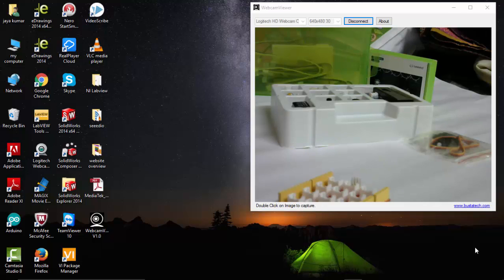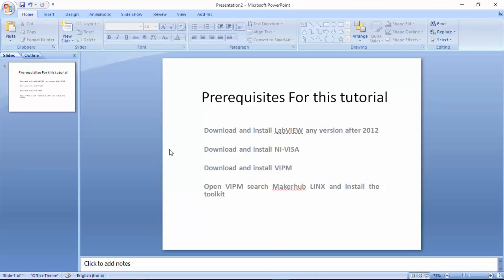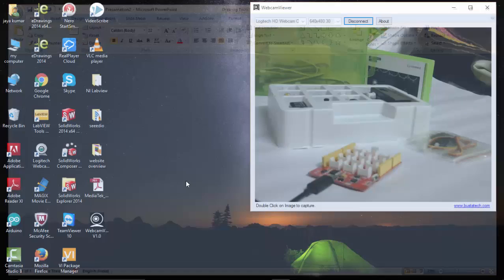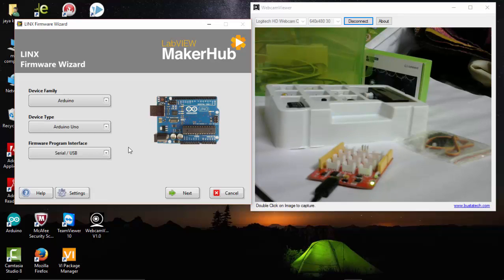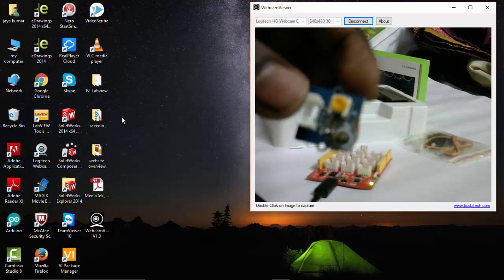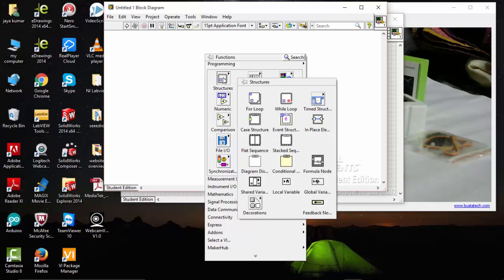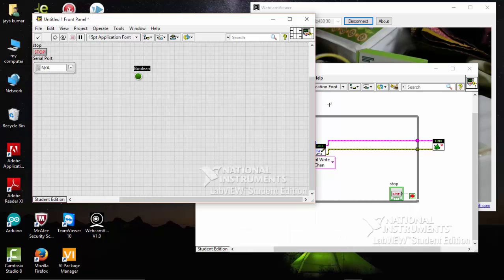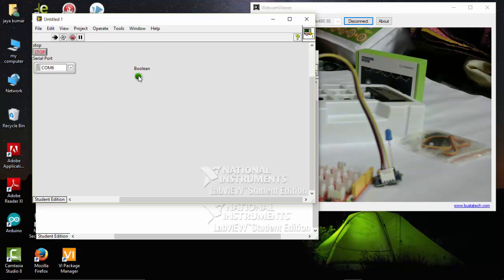Introduction to Labview and seeed Lotus Kit interfacing with LabVIEW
You can also follow the book which also have all the tutorials given below as a step by step instruction and all the codes and necessary files that have done in this video tutorial are also given in the book, if you wish to buy it just give it a shot, but you don't need to have this book to complete this video tutorial, when you buy this book, it gives me a $1.8 which helps me to buy more hardware and experiment on new things. you can use Arduino Mega or Arduino Nano with this tutorial and start playing with LabVIEW, you can use your own custom hardware too, don't stop your experience learn always something new, add this one course to you that you something now.

This is a video tutorial about how to interface seeedstudio lotus kit with labview and make control system in LabVIEW and  make useful functions.

This video series follows a details tutorial about how to interface different sensors and controllers with labview using Seeedstudio Lotus kit (Arduino Uno), which consist of grooves which makes a user to plug and play with the Lotus development board.